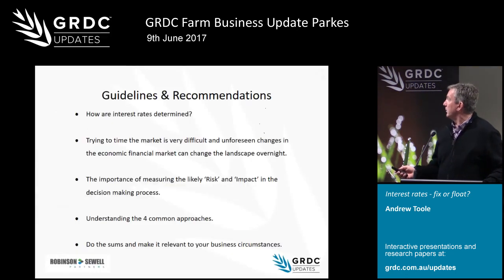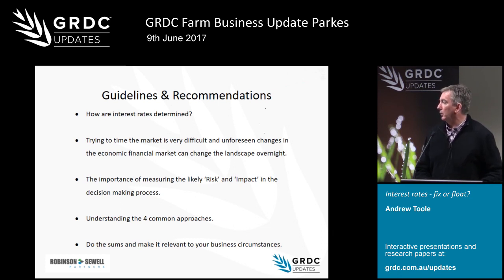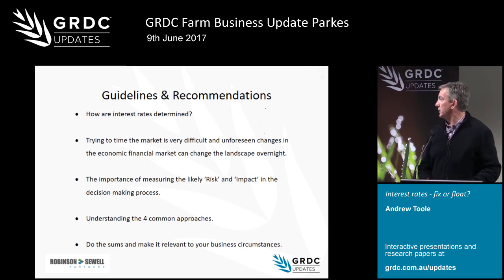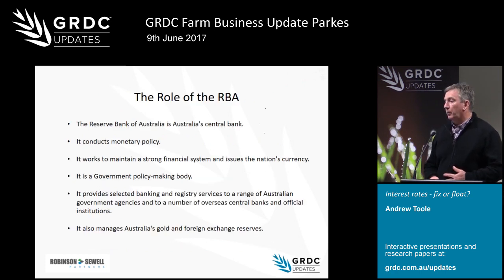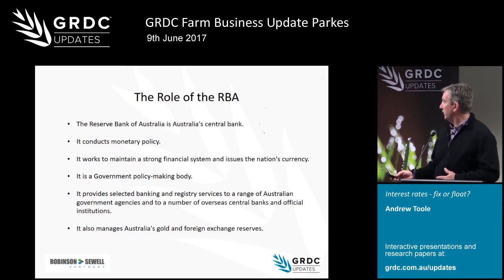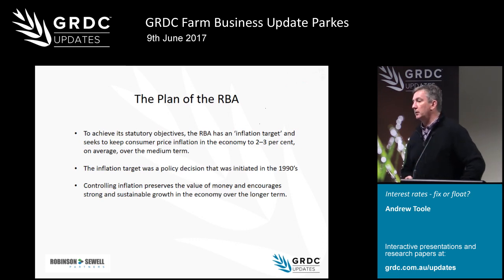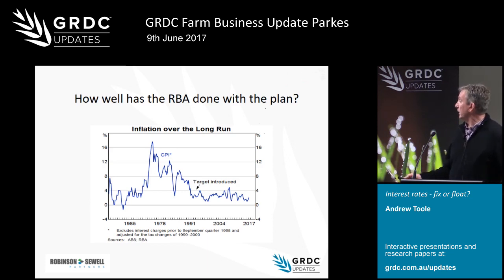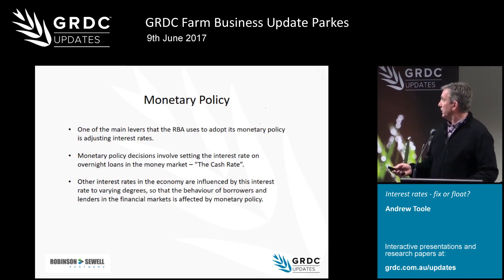Andrew Toole on interest rates - fix or float? | Farm Business Update Parkes | 2017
Robinson Sewell Partner's Andrew Toole discusses the emotive responses that occur when deciding to fix or float interest rates: 1. The Gambler; 2. The Fearful; 3. The Risk Taker; and 4. The Rational Centurion. GRDC Farm Business Update, Parkes, June 2017.